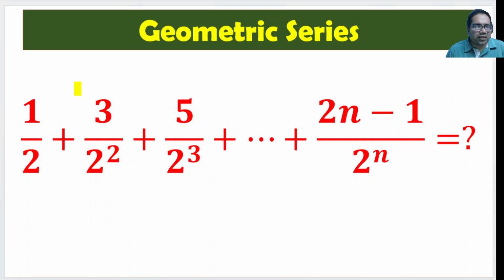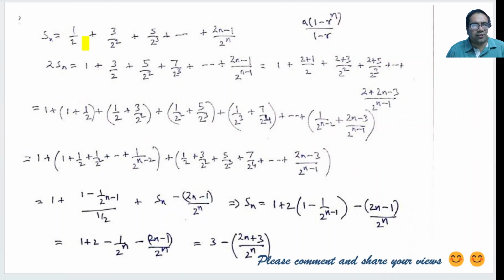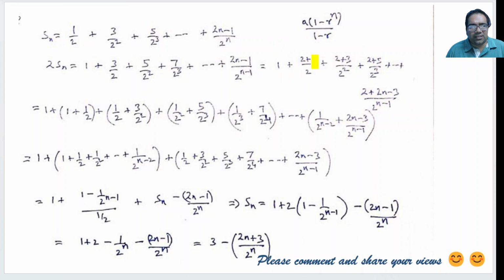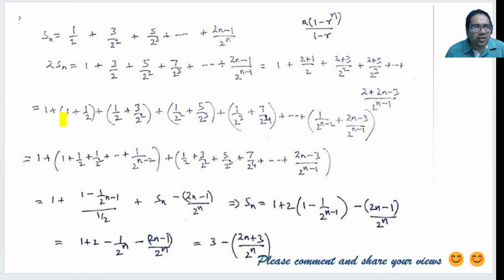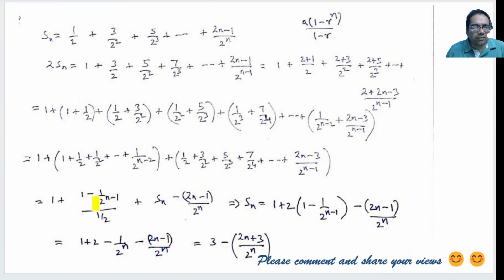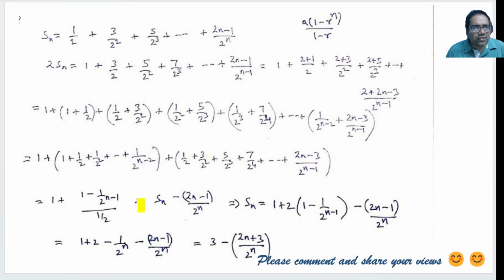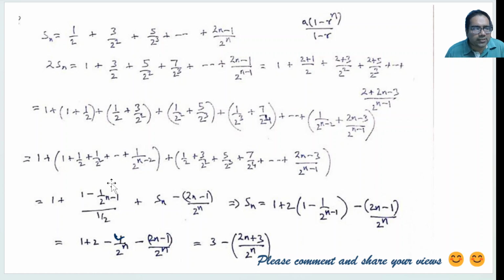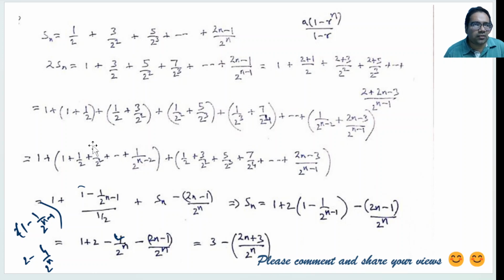🌸Geometric series tricks, important olympiad problems, mathematics for all competitive exams